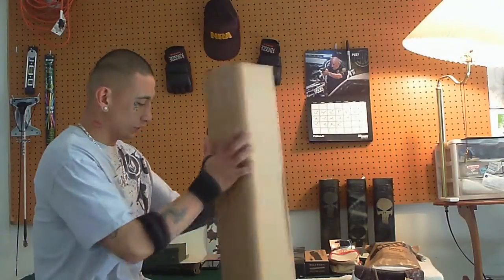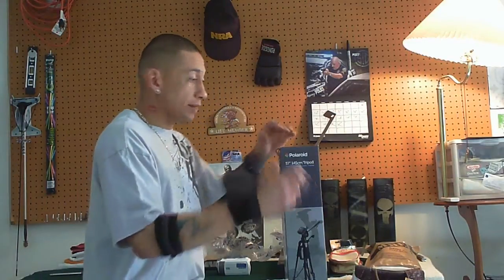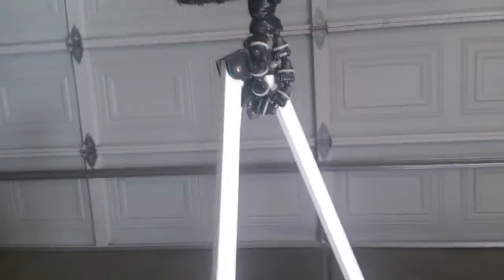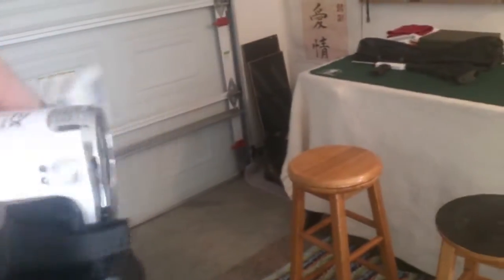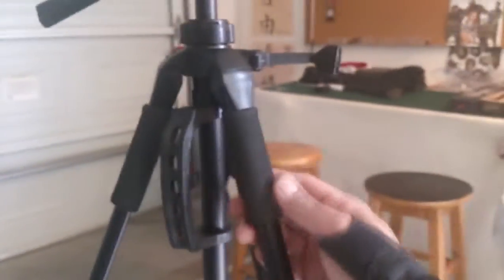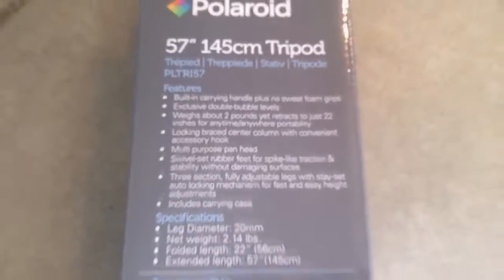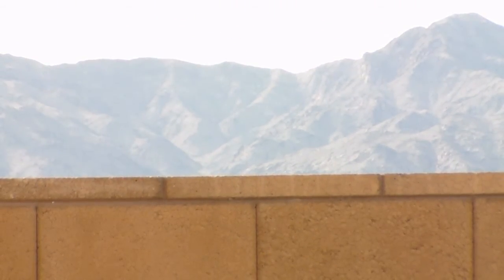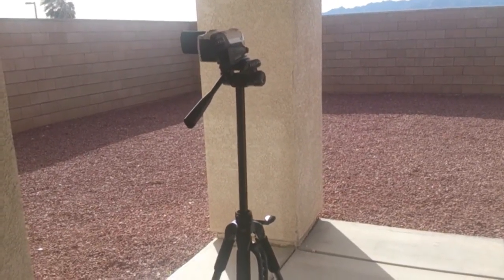video cam tripod review $20.00 perfect set up for youtube recording...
ok so nothing to fancy in this video just a view on my new gear for my video recording for the tube.
in this video i show my new tripod i have ordered from amazon and iam amazed so amazed i had to make a video on it..
for only $20.00+ this thing is  great with so many features..
the more i play around with it the more stuff i find it can do hahahaha
if you are looking for a tripod for your video cam i would go with this its solid and works great and ontop of that its compact and comes with a carry bag to take to any destination for recording...

all copy rights reserved by georgeterro